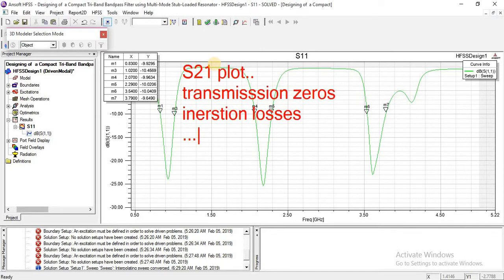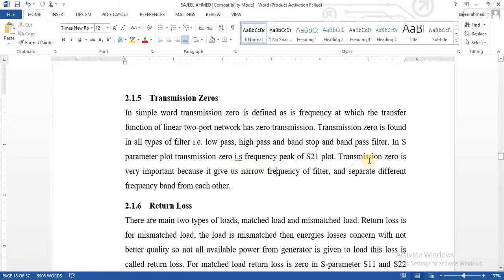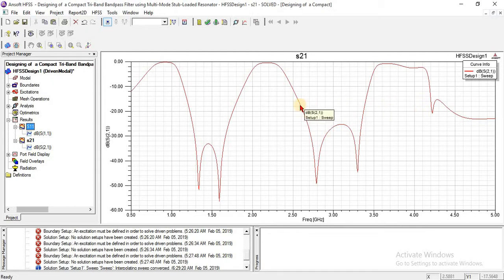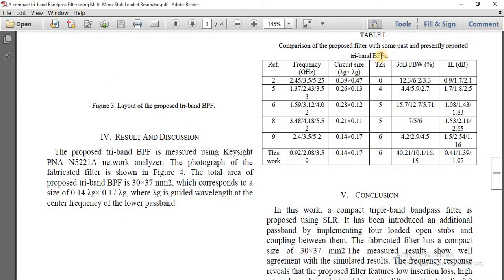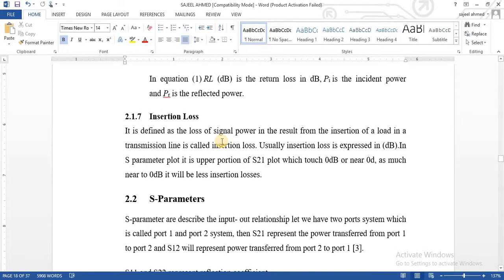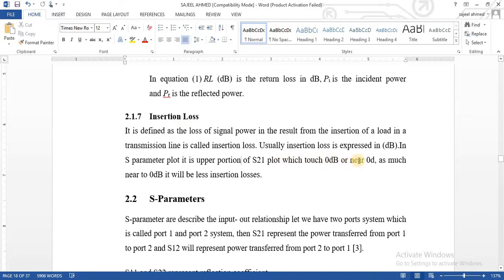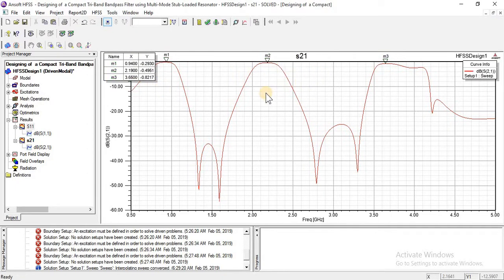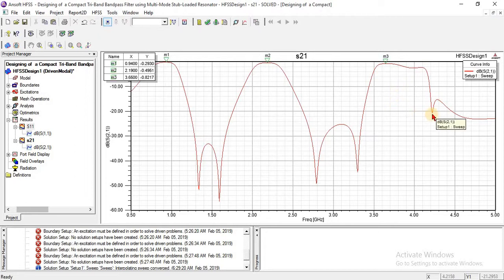tri band bandpass filter design in hfss | S21 & insertion losses in HFSS| CST. [L-2/p5]